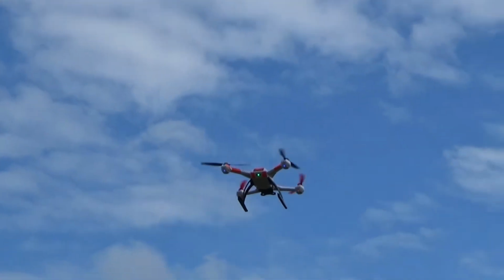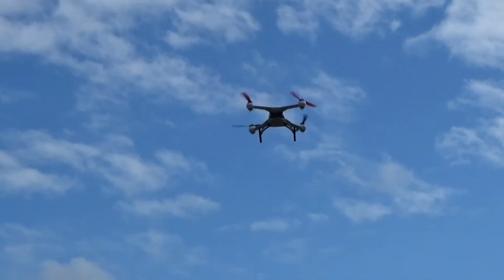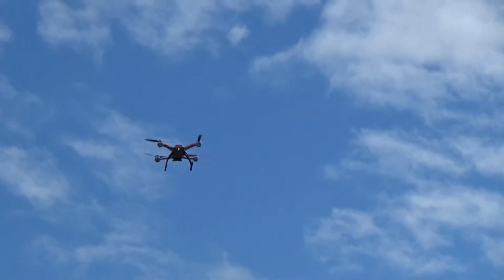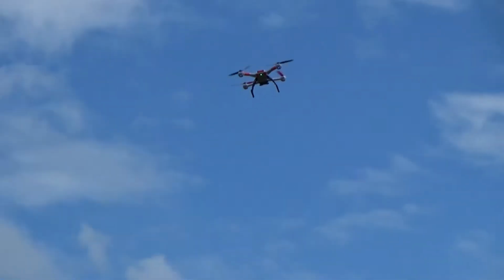Blade 350 QX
Great electronics.